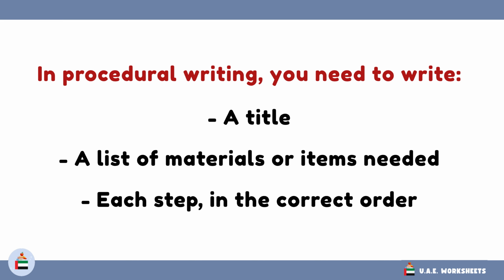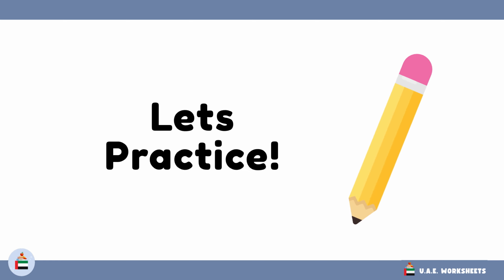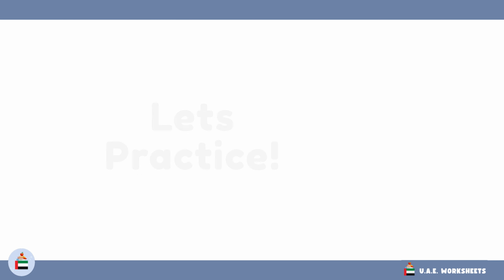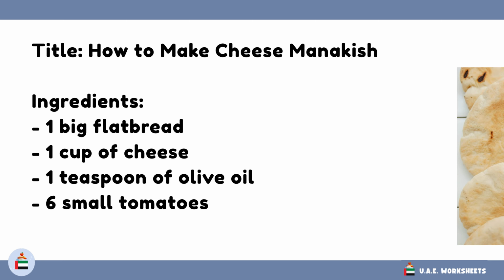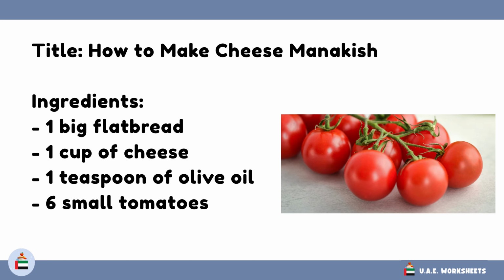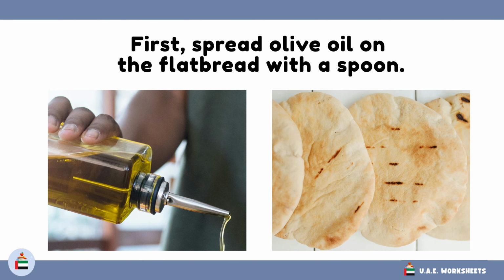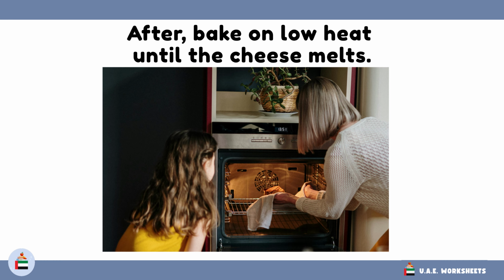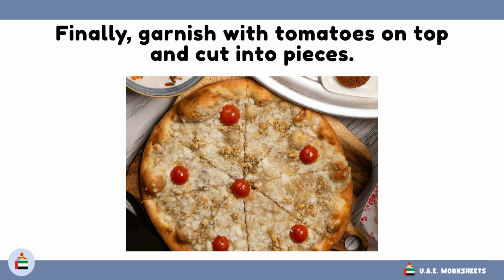How to Make Cheese Manakish - Procedural Writing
In this video, learn how to write clear and simple instructions for making delicious Arabic cheese manakish! Perfect for kids, this step-by-step guide will help you practice procedural writing skills while creating a traditional Arabic food. We’ll walk you through how to write instructions that are easy to follow, including the ingredients and writing steps in the correct order. This is a great writing skill for young learners looking to improve their writing and try something fun in the kitchen!